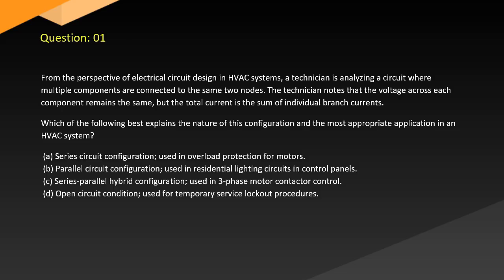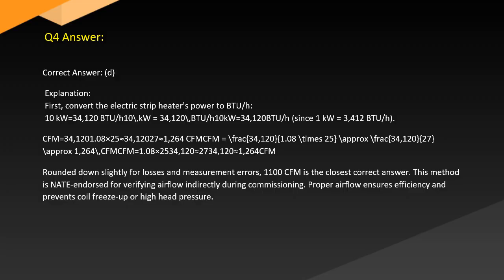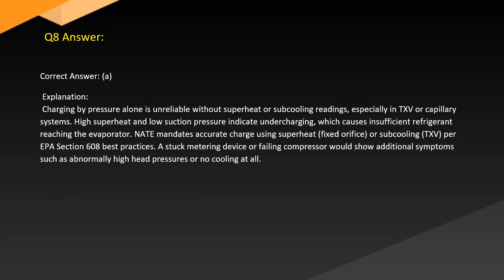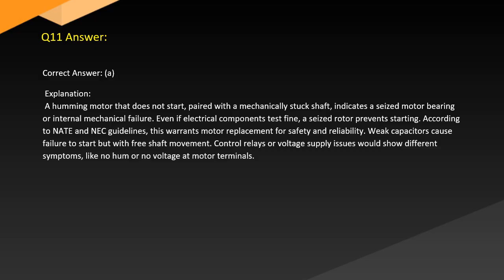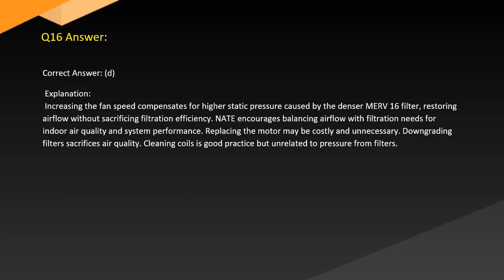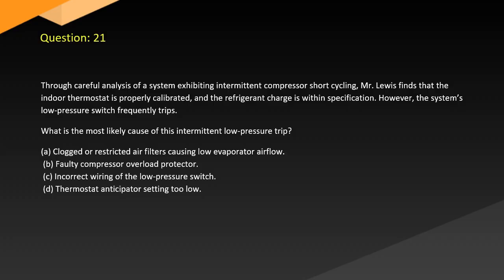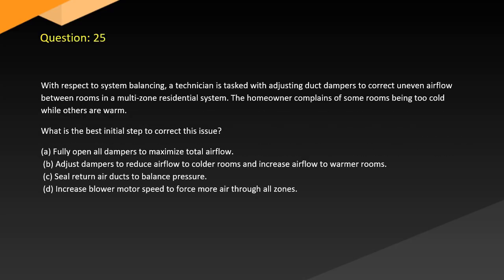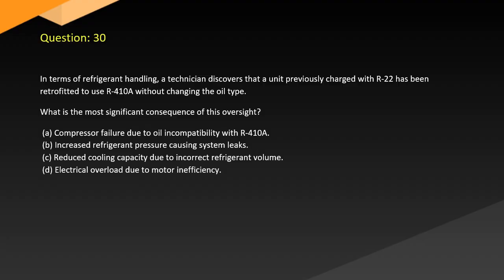North American Technician Excellence NATE Air Conditioning